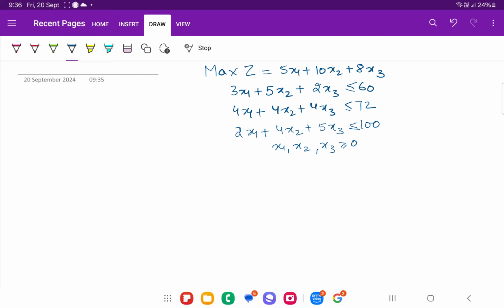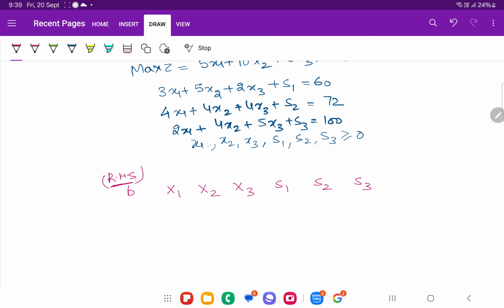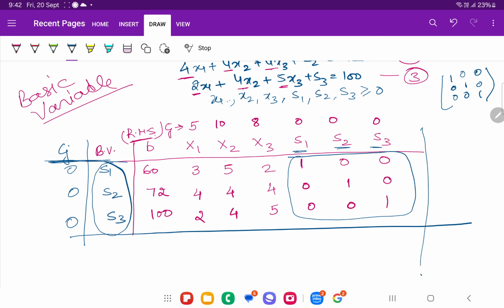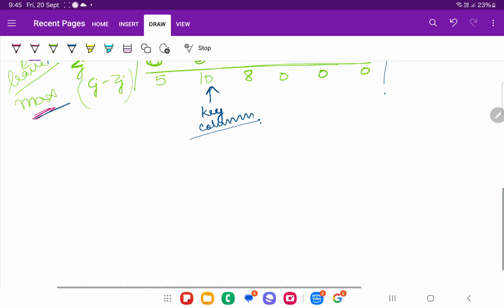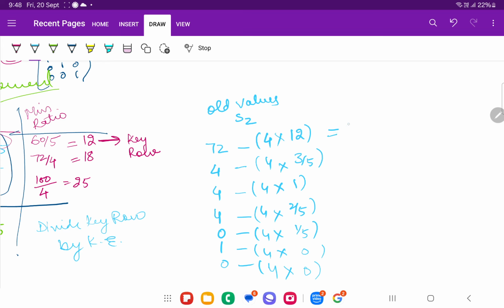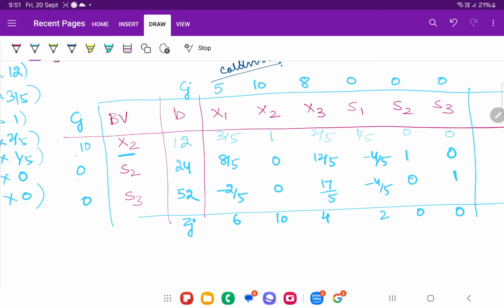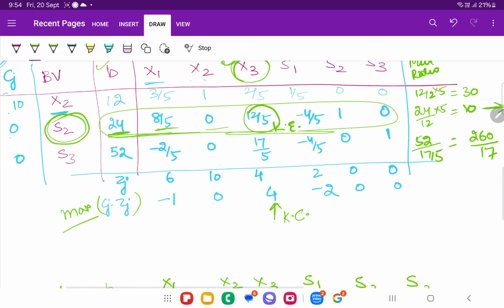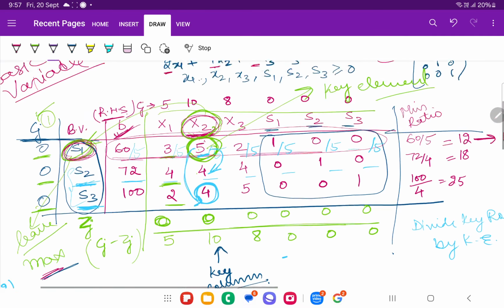how to solve maximization simplex problem